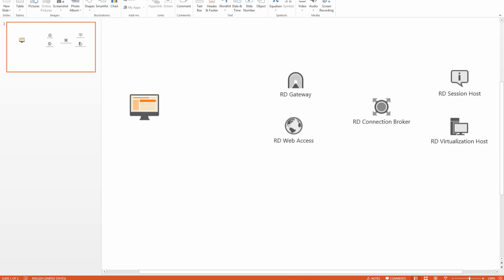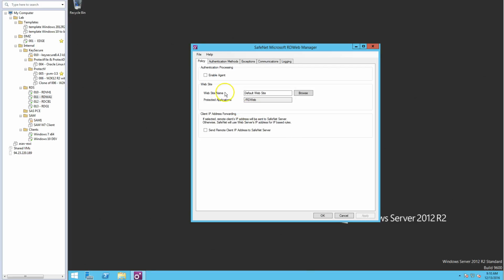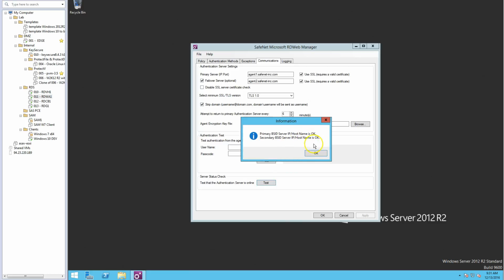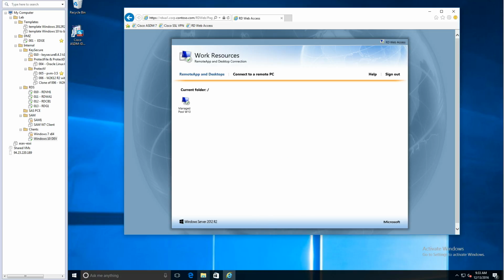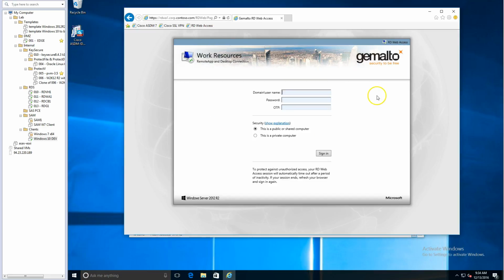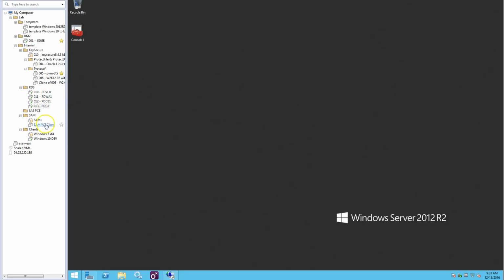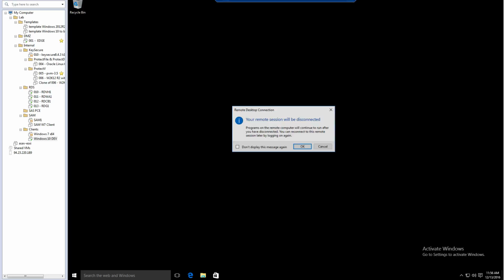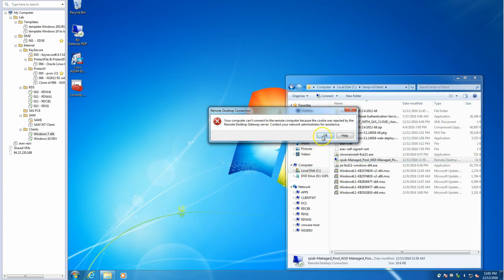SAS - RD Web and Gateway agents